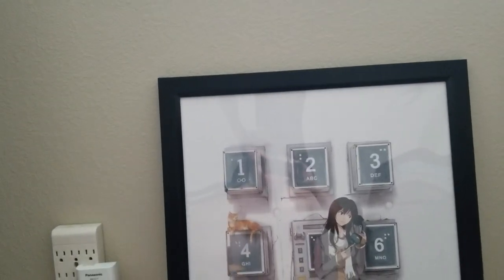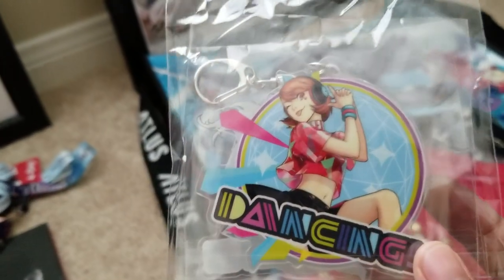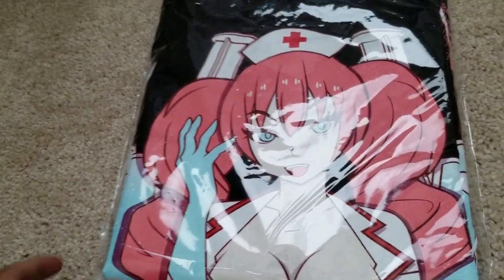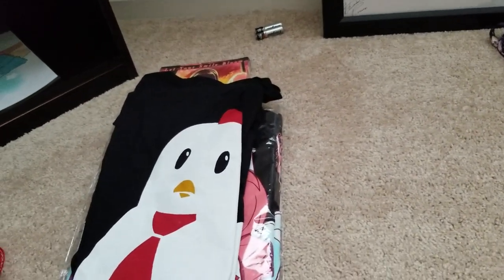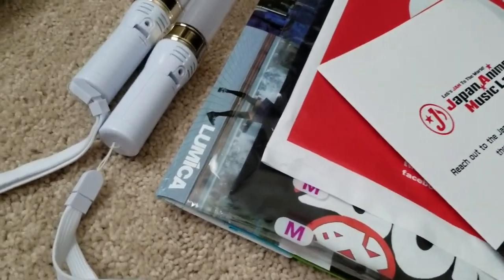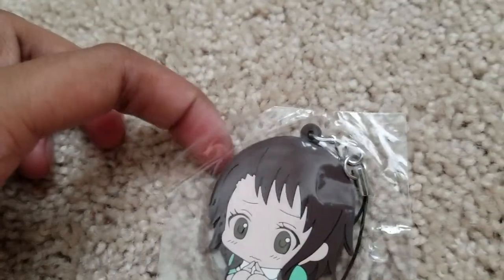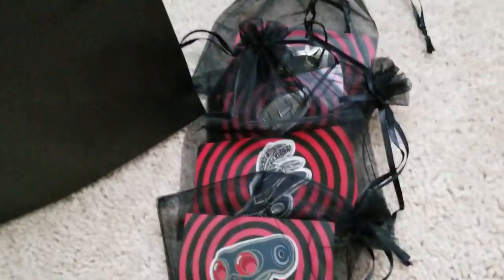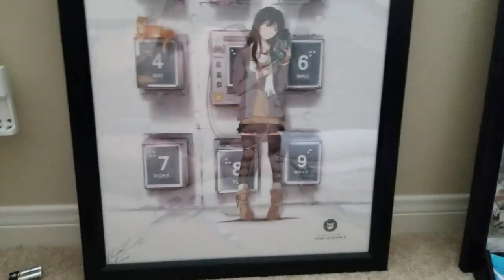Anime Expo 2018 Haul!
Here's the stuff I got at AX! No vlogs this year cause I was to lazy to film plus it was too hot to live during AX lol. Enjoy!